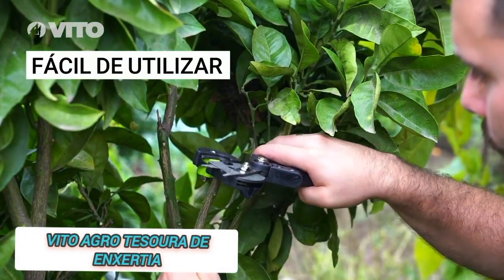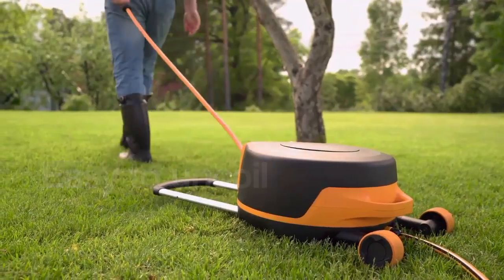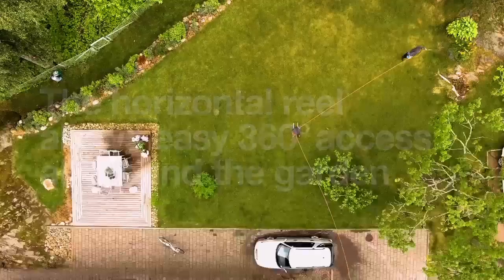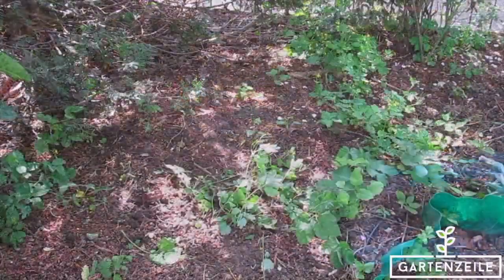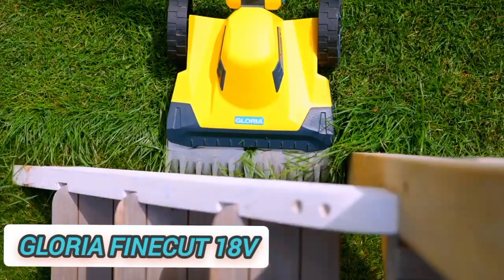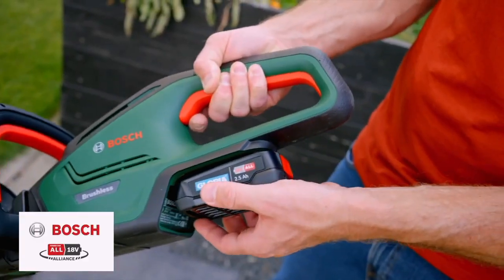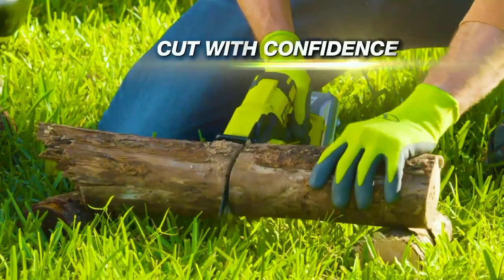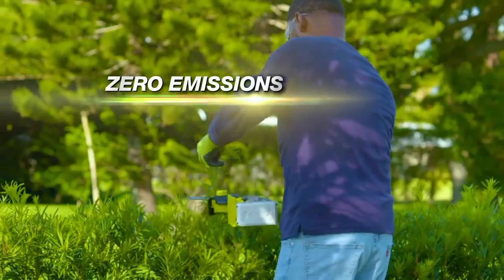COOL GARDEN INVENTIONS AND GADGETS YOU DIDN'T KNOW ABOUT | garden gadgets 2022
Talk about COOL GARDEN INVENTIONS AND GADGETS YOU DIDN'T KNOW ABOUT